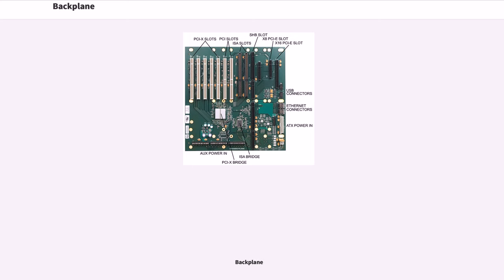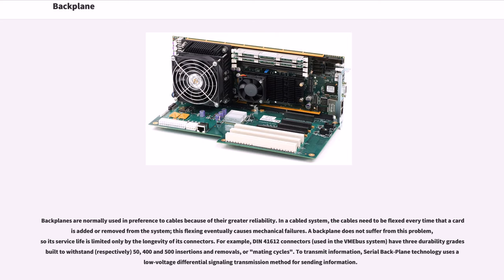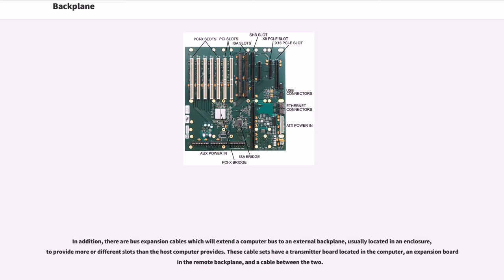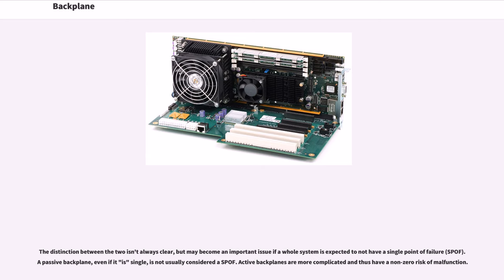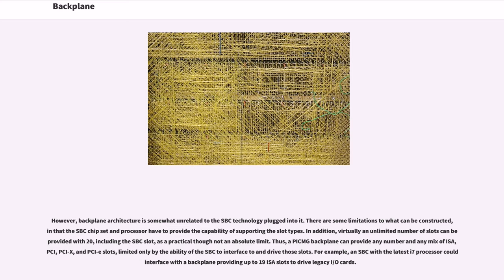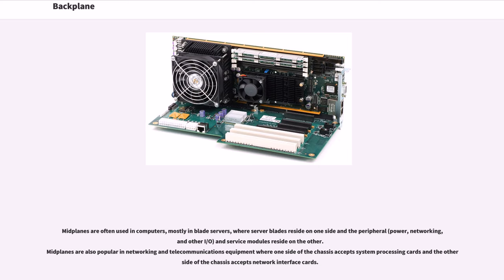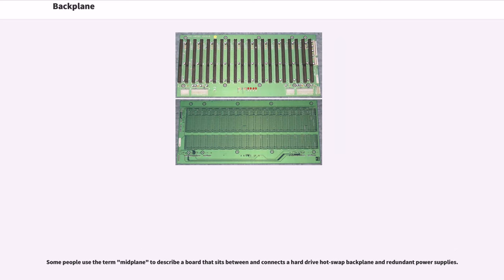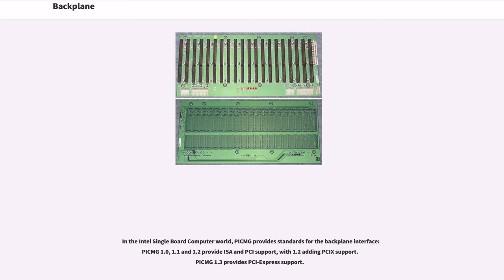Backplane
A backplane (or "backplane system") is a group of electrical connectors in parallel with each other, so that each pin of each connector is linked to the same relative pin of all the other connectors, forming a computer bus. It is used as a backbone to connect several printed circuit boards together to make up a complete computer system. Backplanes commonly use a printed circuit board, but wire-wrapped backplanes have also been used in minicomputers and high-reliability applications.

Early microcomputer systems like the Altair 8800 used a backplane for the processor and expansion cards. A backplane is generally differentiated from a motherboard by the lack of on-board processing and storage elements. A backplane uses plug-in cards for storage and processing.

Backplanes are normally used in preference to cables because of their greater reliability. In a cabled system, the cables need to be flexed every time that a card is added or removed from the system; this flexing eventually causes mechanical failures. A backplane does not suffer from this problem, so its service life is limited only by the longevity of its connectors. For example, DIN 41612 connectors (used in the VMEbus system) have three durability grades built to withstand (respectively) 50, 400 and 500 insertions and removals, or "mating cycles". To transmit information, Serial Back-Plane technology uses a low-voltage differential signaling transmission method for sending information.

In addition, there are bus expansion cables which will extend a computer bus to an external backplane, usually located in an enclosure, to provide more or different slots than the host computer provides. These cable sets have a transmitter board located in the computer, an expansion board in the remote backplane, and a cable between the two.

Backplanes have grown in complexity from the simple Industry Standard Architec...